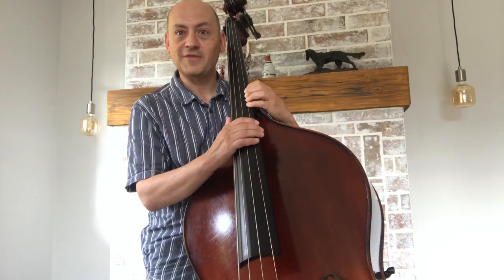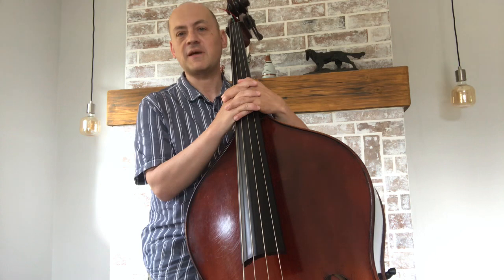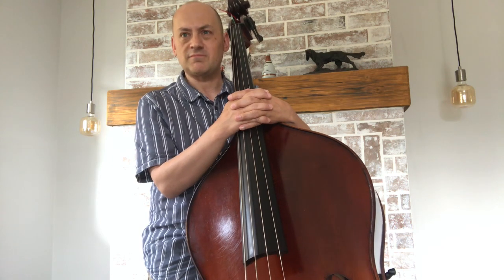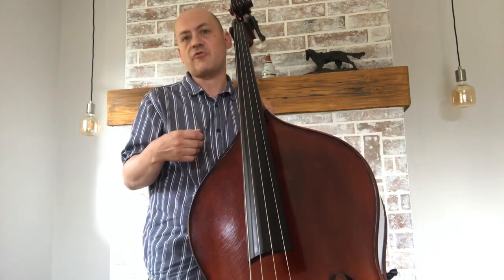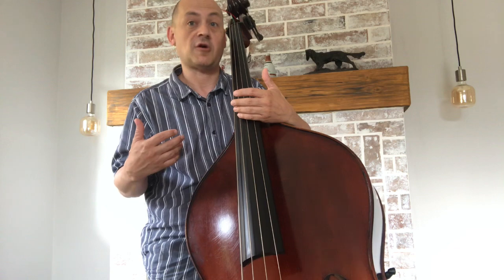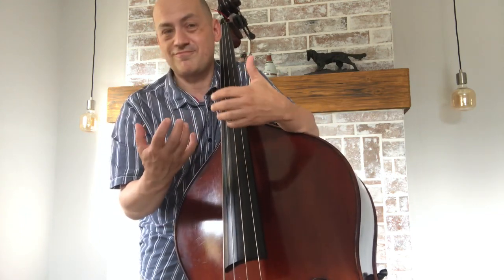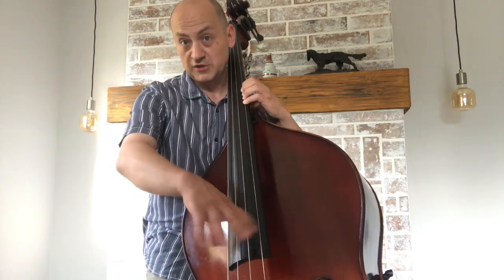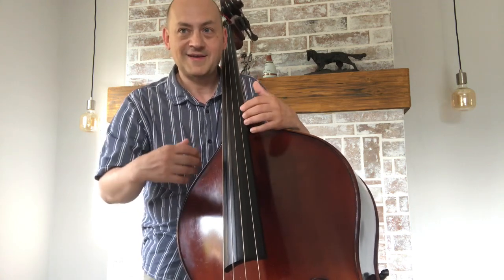Tutorial 8: Some Aspects of the Jazz Bass Soloing Technique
A closer look into how to handle bass solos from the technical perspective (RH)